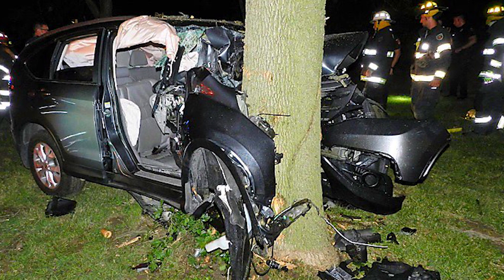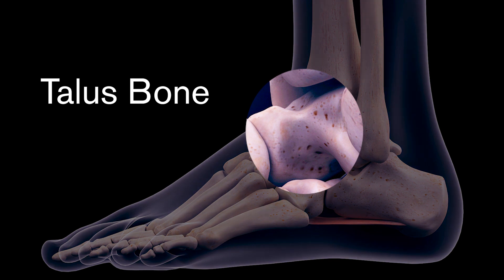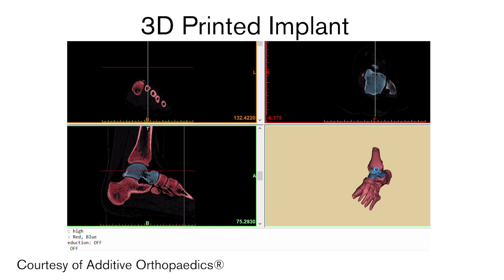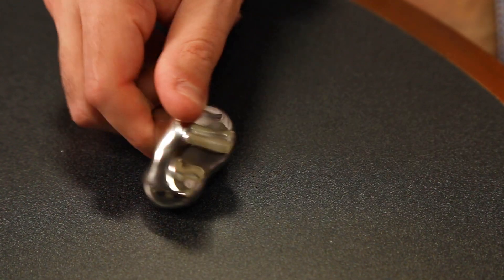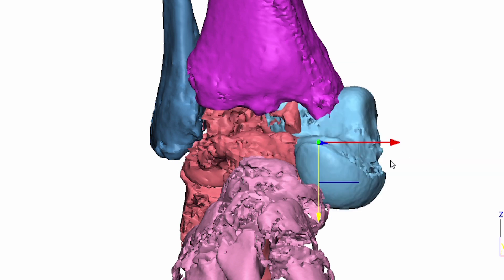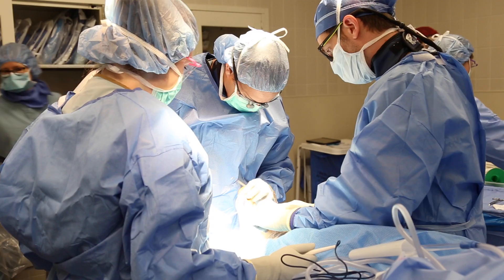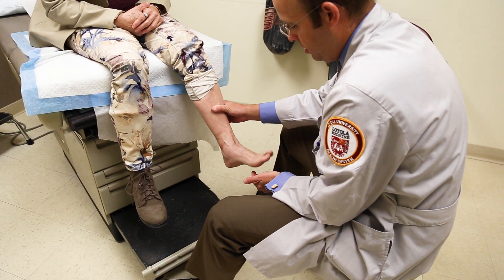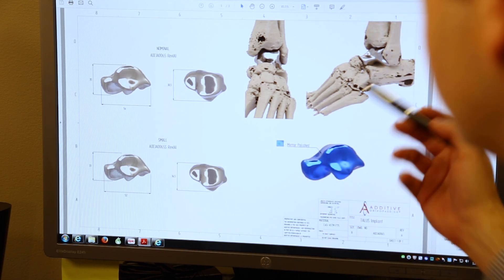3D Printed Implant Restores Ankle Function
In 2017, Deborah Stoneburner was in a severe car accident, suffering several injuries, including a crushed ankle bone called the talus. Loyola Medicine orthopaedic surgeon Adam Schiff, MD, successfully replaced the damaged bone with a metal talus bone made with 3D printing technology. "The technology of 3D printing is coming into play in a lot of areas of medicine, particularly orthopaedic surgery," Dr. Schiff said.